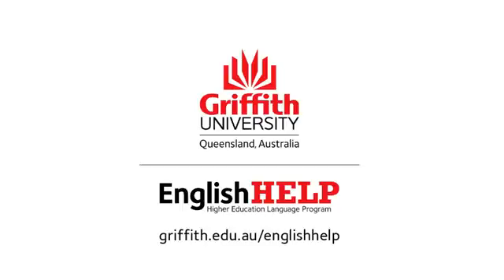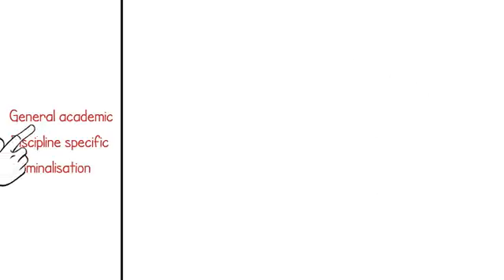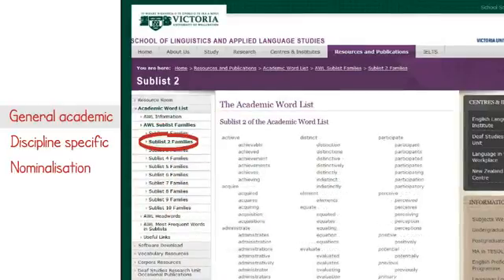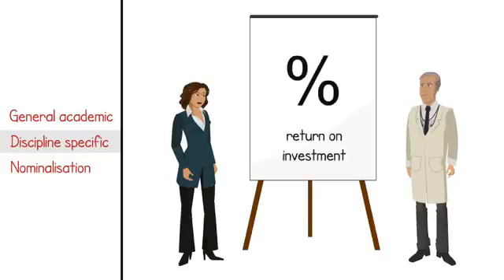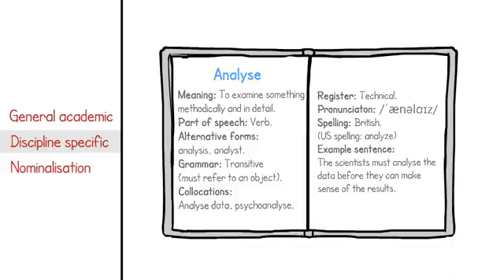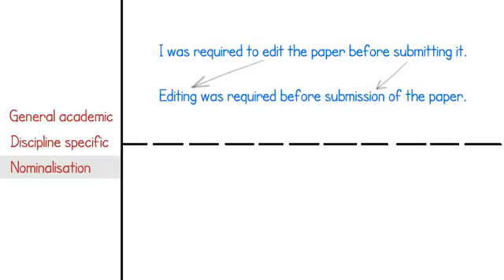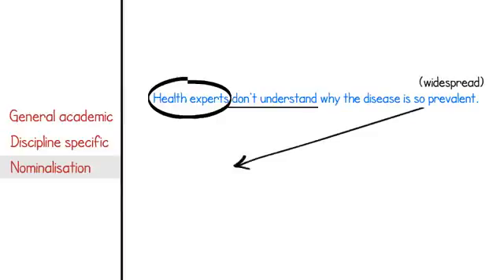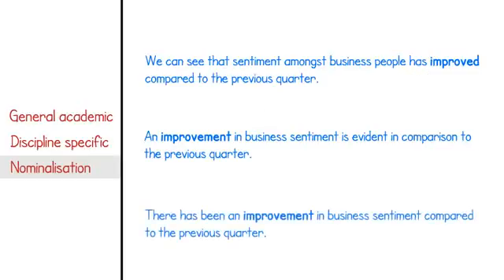Learn English 1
learn english for beginner